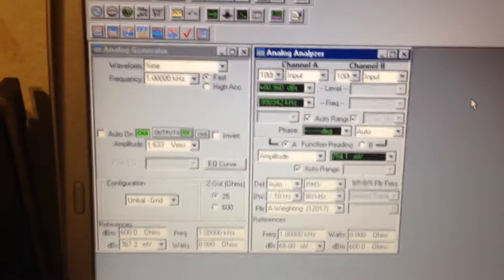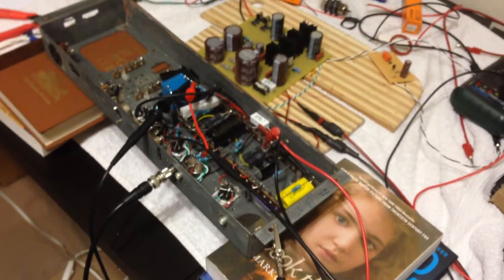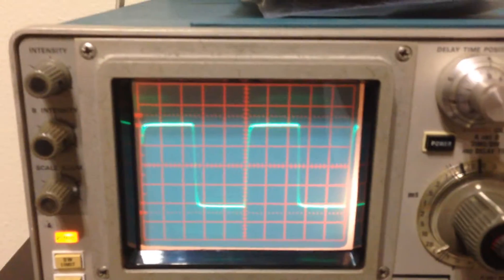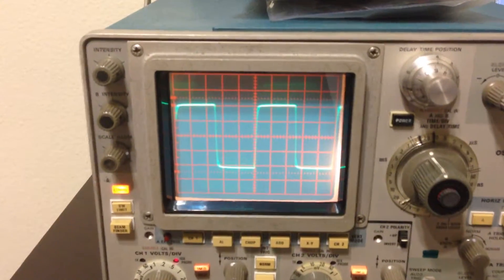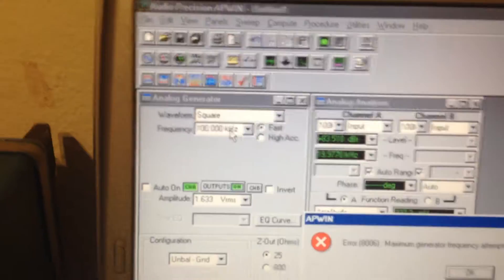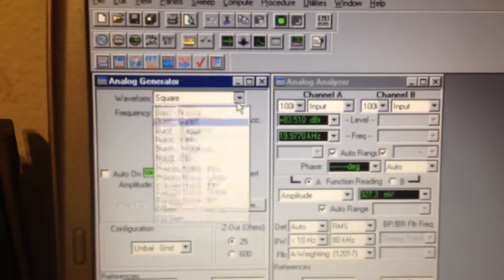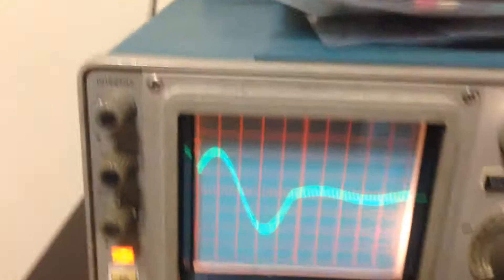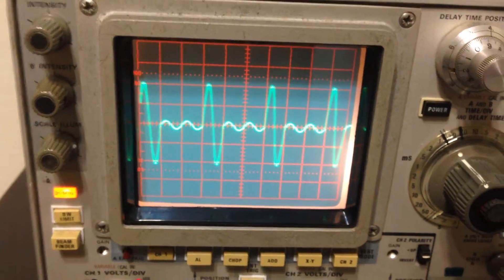Bandwidth Audio Tube Phono Preamp Design Part 3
- Third video of our phono preamp design progress showing the excellent transient response. After a few months of tweaking and testing various designs, our prototype is shaping up quite nicely! This preamp is Class-A open loop with quite amazing THD and noise performance. The gain is 47dB. I do not have the RIAA filter installed yet. I was tuning all of the stages first without the EQ network. To get the correct gain, I have a 20dB voltage divider between the first and second stage. Without this divider the gain of the preamp is 67dB. Output noise is 68uV A-Weighted for an input referred noise figure of 0.3uV I expect this to be even better with the RIAA filter due to additional high frequency attenuation.